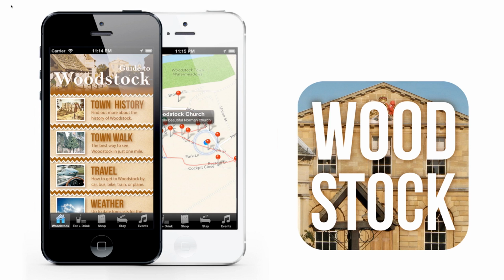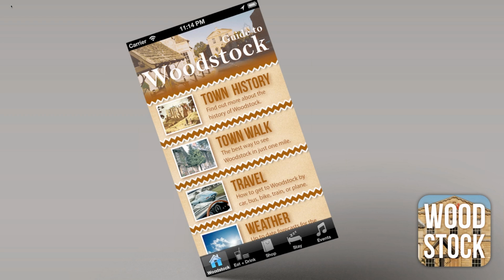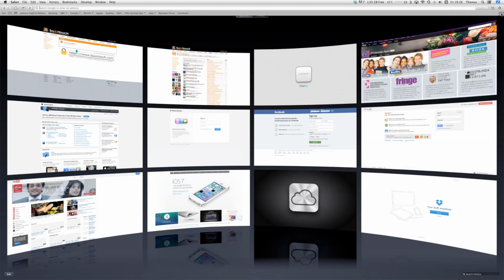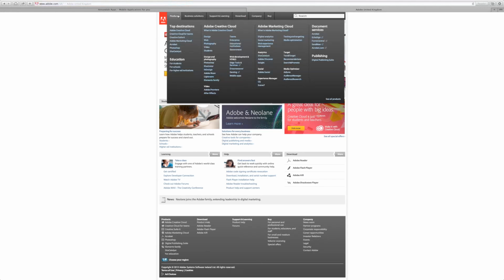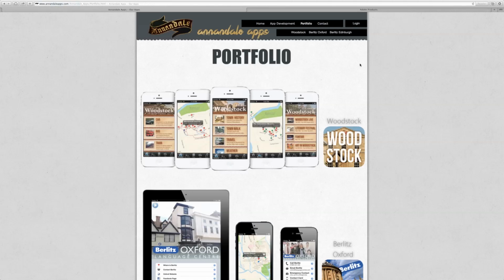One Year Anniversary for Thomas 8 23 13 1 06 PM